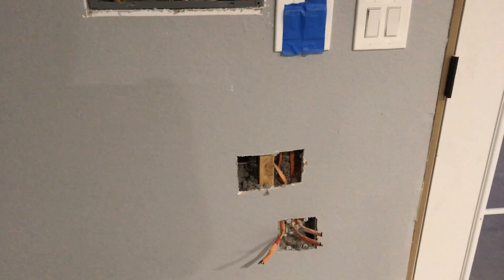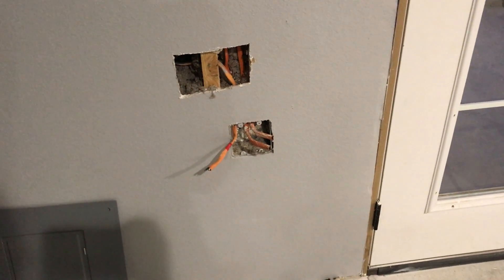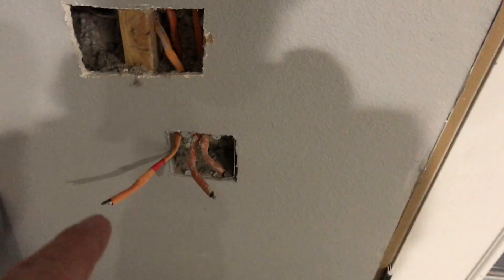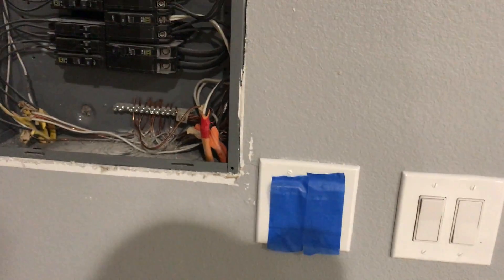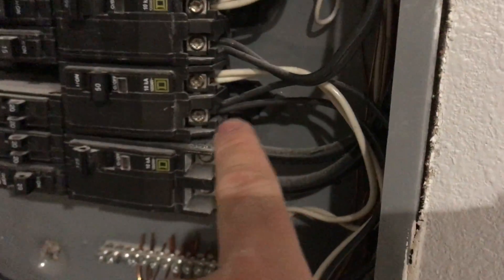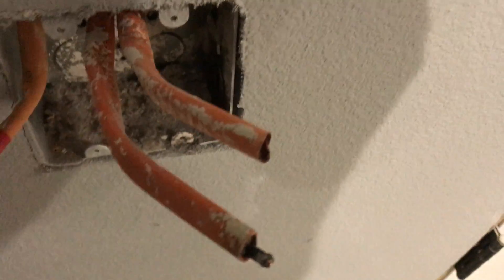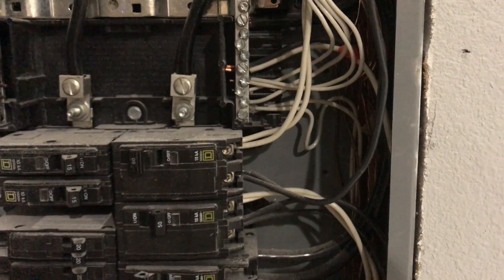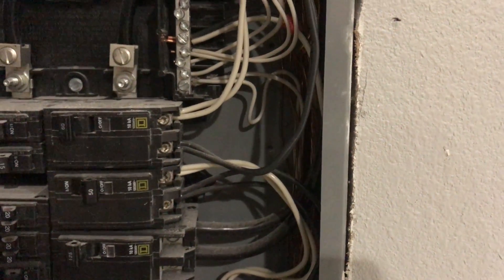50 Amp 240 Volt Receptacle Wiring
50A 240V Receptacle Wiring

I AM NOT A LICENSED ELECTRICIAN, NOR IS THIS TO BE CONSIDERED ADVICE ON HOW TO "PROPERLY" DO THIS. HOWEVER, THIS DOES WORK JUST FINE.

See if I can thoroughly confuse anyone with my back and forth about 3-wire, 2-wire, parallel wire, etc.

Ultimately, what I did here was used three runs of 10G 2 wire in place of three runs of 6 gauge 1 wire with ground. Parallel 10 in place of single 6G is fine. What's a little fishy is my use of black and white wires both as conductors and neutrals. It's fine if you know where it's all going.

Ultimately I have parallel 10G wires making up each appropriate leg of the conductor or neutral. To avoid confusion in the wires I had already run, I made sure those two were used as my conductor legs. Then when I ran the third wire I used it as the neutral. All the grounds are tied together.

With it all hooked up to the receptacle, I flipped the breaker. It works! Or at least it didn't blow up and it didn't trip the breaker. I tried to hook in my electrical tester but the probes were too short. I got it to read 240V for just a second and then lost the contact. Will just have to see if I ever plug something in if it all holds up.

We just installed this plug as a sort of accessory option. It can be used to run a cord out to a welder, or maybe a camper/RV, or some sort of other heavy draw appliance. Could also be used as a back-feed point with a generator. Since this plug/breaker is downstream of the main panel, I can flip the main to isolate myself from the grid if needed, and then turn on/off select breakers throughout the house to power certain things off a generator in an extending power outage scenario.